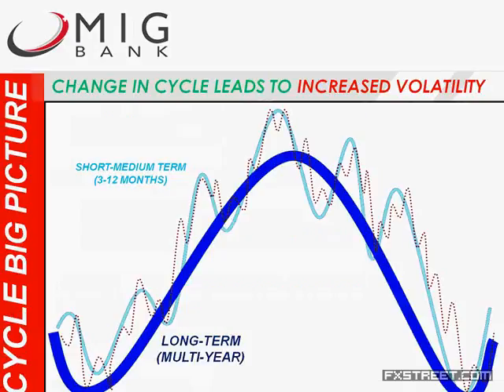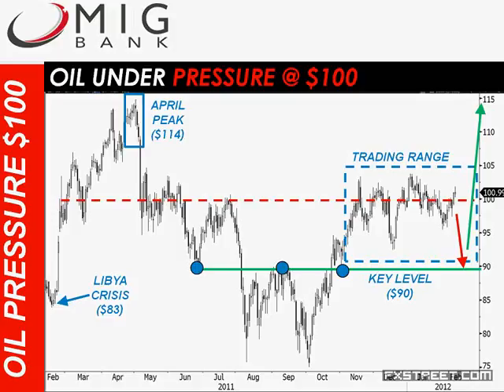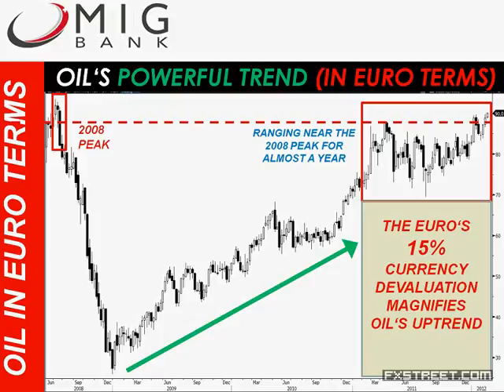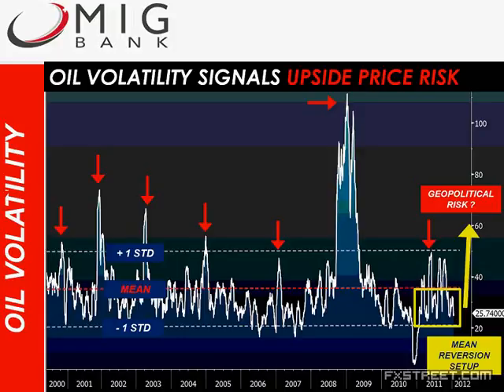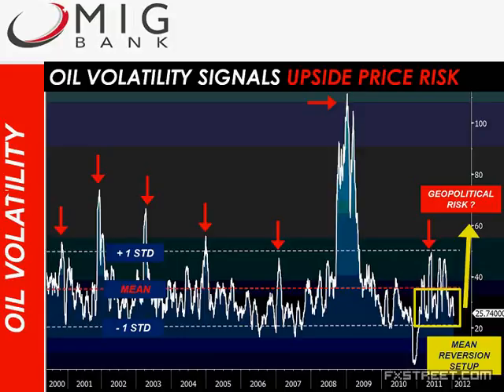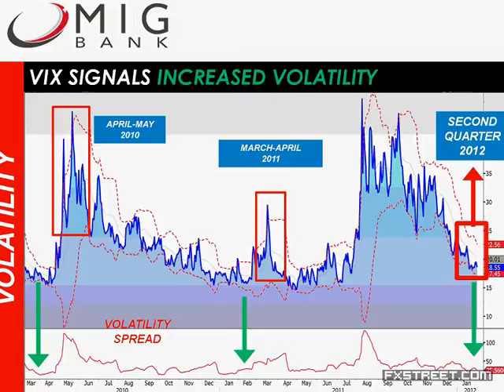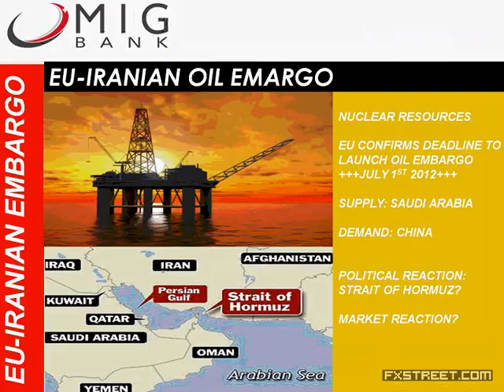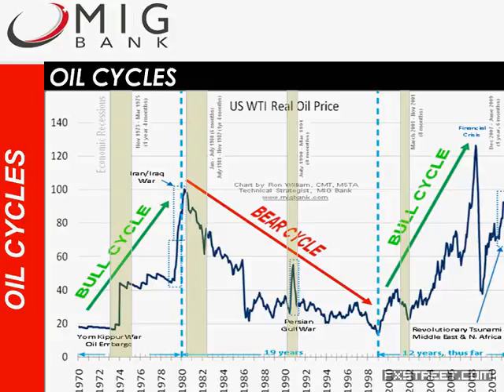Ron William, CMT, MSTA: Oil Market Outlook & Price Risks amidst Heightening Geopolitical Tension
Date of issue: 15 February 2012. Speaker: Ron William, CMT, MSTA. * BIG Picture: What does Oil’s market cycle suggest? * Geopolitical Update: What does the EU-Iranian Oil Embargo mean for the markets? * Key Leading Indicators to Watch * Volatility Signals Upside Price Risks